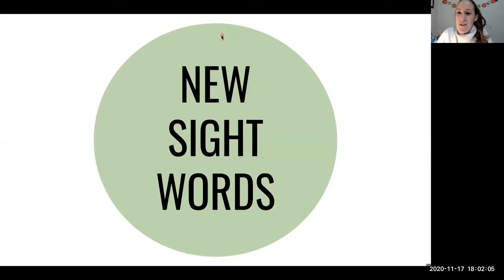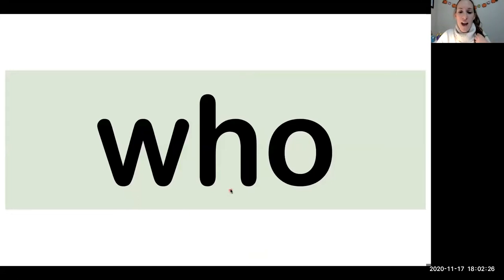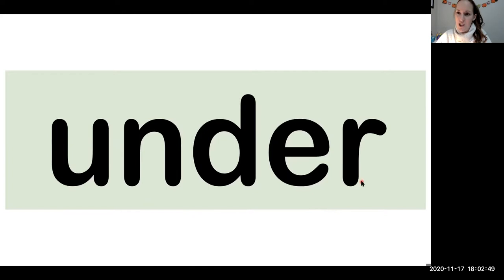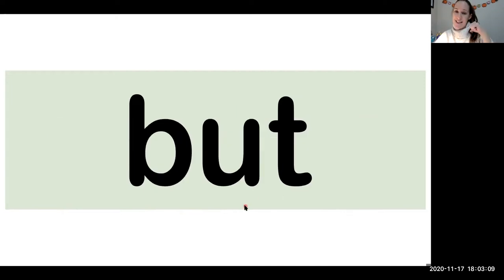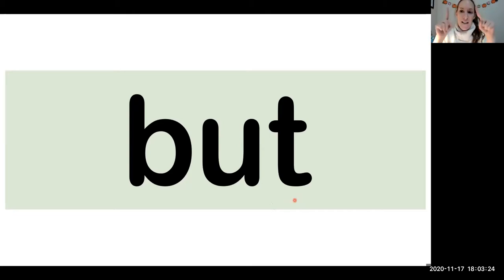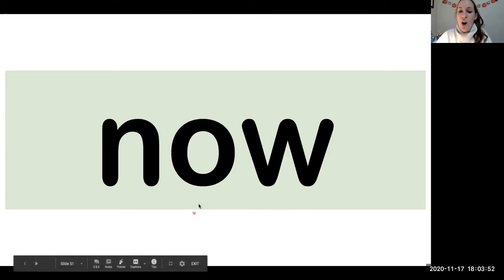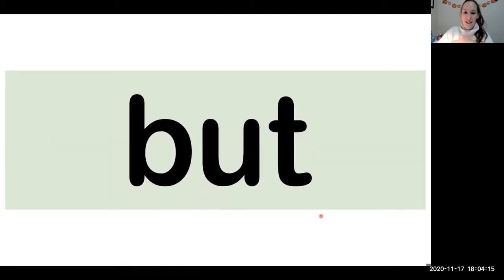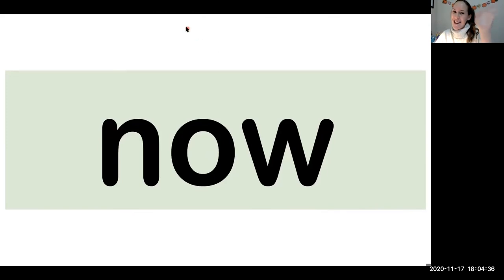Kindergarten Sight Words - Nov. 19-24, Test on Dec. 2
Sight Words: who, under, but, am, now